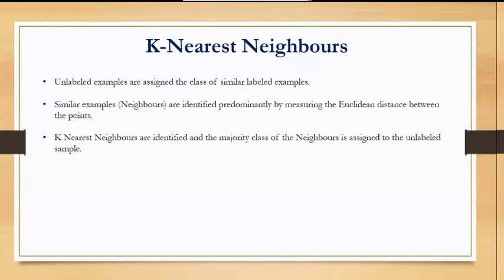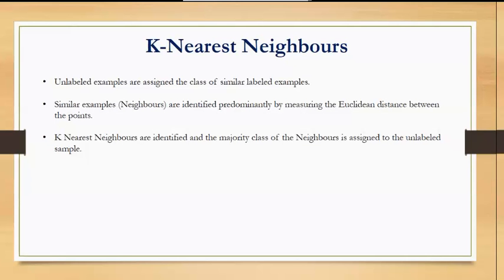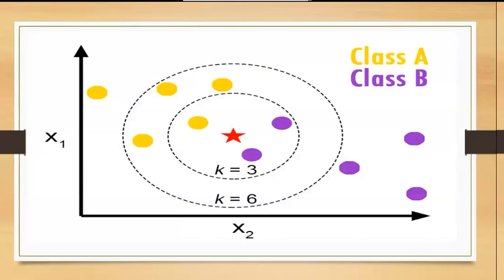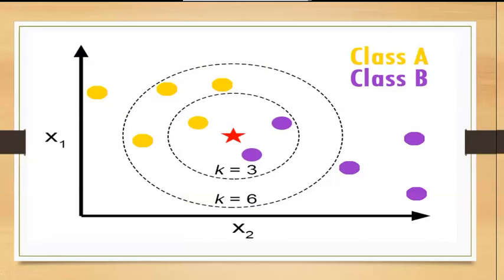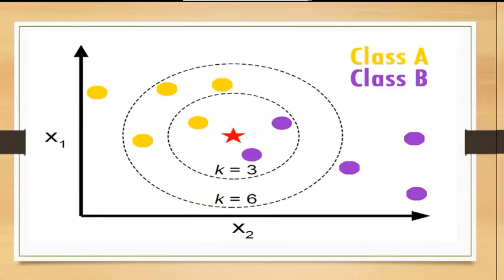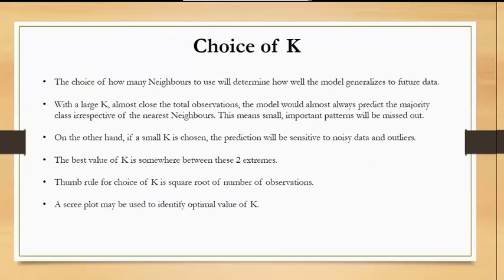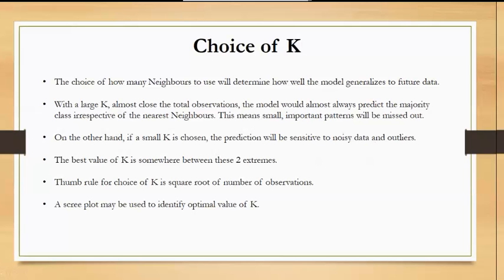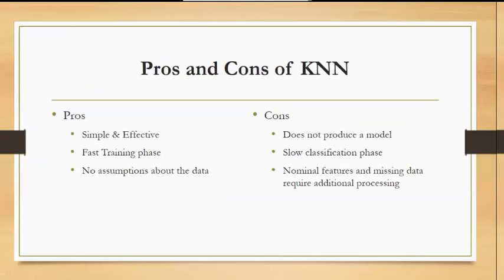Classification Techniques - KNN | Part 19 | Data Science for Non-Programmers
Why do we need to know the Classification Techniques? Learn K-Nearest Neighbours, how does it work and what are the Pros & Cons.